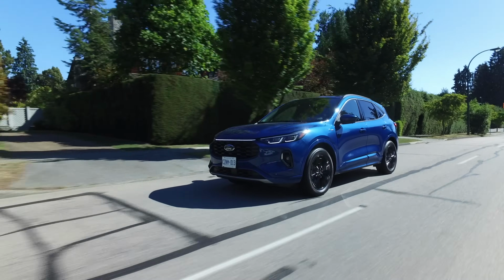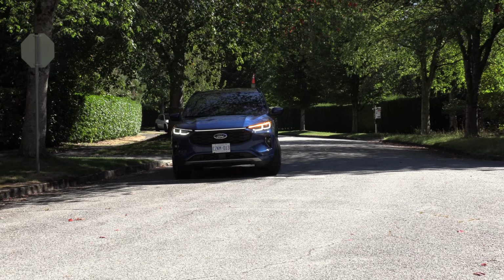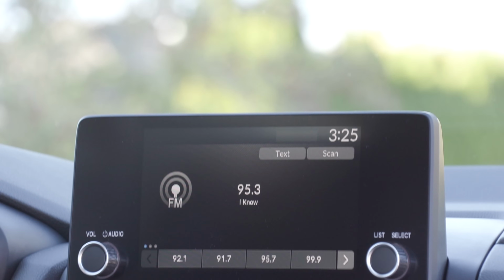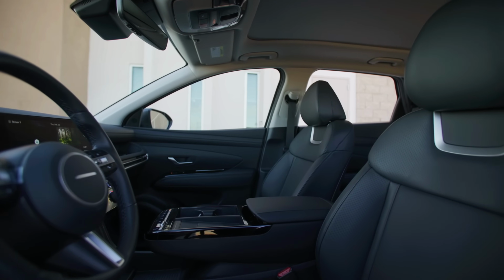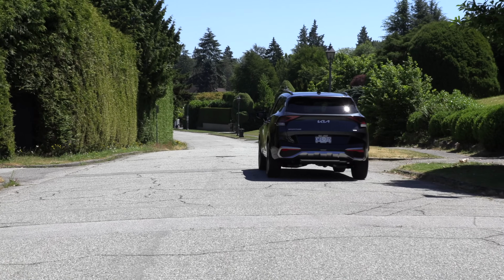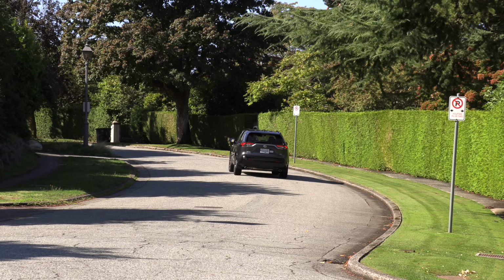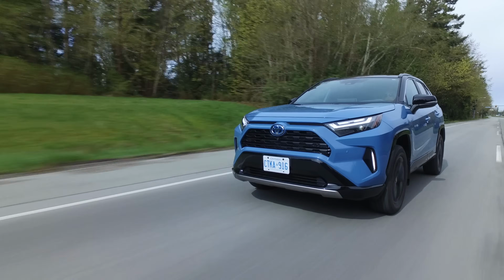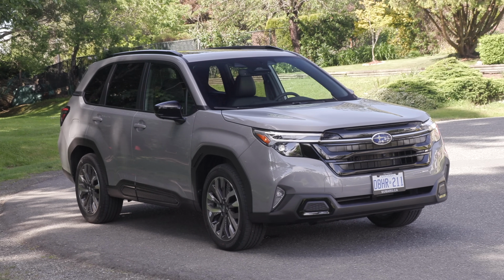Our Top-5 compact SUVs for 2025 // Which would you choose and why?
This is a Motormouth couple car review of the top-5, compact, non-luxury SUVs for 2025. These are some of the best-selling compact SUVs sold in North America that are gasoline, hybrid and plug-in hybrid (PHEV). Our list includes some honorable mentions of three compact SUVs that are very good but not good enough to make our list.
Here are the top-5 compact SUVs for 2025 in alphabetical order:
2025 Ford Escape
The Ford Escape has four powertrain options giving consumers plenty of choices. The base engine for the gas model is a 1.5L turbocharged 3-cylinder with an 8-speed automatic transmission, 180 horsepower and 199 lb-ft of torque. There’s a more powerful option, a 2L turbocharged 4-cylinder with 250 horsepower and 280 lb-ft of torque.
The 2025 Ford Escape Hybrid has a 2.5L 4-cylinder matched to an eCVT with a combined 192 horsepower. The 2025 Ford Escape plug-in hybrid has a 14.4 kWh battery with up to 60 km/37 miles of range and a combined 210 horsepower. The gas and hybrid models are available with FWD and AWD options, the PHEV only FWD.
2025 Honda CR-V
There are two powertrain options, the 2025 Honda CR-V gas model has a 1.5L turbocharged 4-cylinder matched to a CVT, 190 horsepower and 179 lb-ft of torque. FWD and AWD options are available.
The 2025 Honda CR-V Hybrid has a 2L 4-cylinder with Honda’s new 4th generation hybrid system, it’s matched to an eCVT and has a combined 204 horsepower and 247 lb-ft of torque, standard AWD in Canada, FWD and AWD options are available in the US.
2025 Hyundai Tucson
There are three powertrain options. The 2025 Hyundai Tucson gas model has a 2.5L 4-cylinder with an 8-speed automatic transmission, 187 horsepower and 178 lb-ft of torque.
The 2025 Hyundai Tucson Hybrid gets a small power boost 5 extra horsepower. It has a 1.6L turbocharged powertrain paired to a 6-speed automatic transmission with a combined 231 horsepower and 258 lb-ft of torque.
The 2025 Hyundai Tucson plug-in hybrid also gets a power boost, an extra 7 horsepower, it has a 1.6L turbocharged 4-cylinder with a combined 268 horsepower and 258 lb-ft of torque. It has 51 km/32 miles of  range. Both the hybrid and PHEV are standard AWD.
2025 Kia Sportage
There are three powertrain options, the 2025 Kia Sportage gas model has a 2.5L 4-cylinder engine with an 8-speed automatic transmission, 187 horsepower and 178 lb-ft of torque.
The 2025 Kia Sportage hybrid has a 1.6L turbocharged 4-cylinder with a 6-speed automatic transmission and gets a combined 227 horsepower and 258 lb-ft of torque.
The 2025 Kia Sportage plug-in hybrid with a 1.6L turbocharged 4-cylinder and a 6-speed automatic transmission, a combined 261 horsepower and 258 lb-ft of torque and 55 km/34 miles of range. FWD and AWD options are available for the gas model, standard AWD for the hybrid and PHEV.
2025 Toyota RAV4
The 2025 Toyota RAV4 has three powertrain options, the gas model has a 2.5L 4-cylinder paired to an 8-speed automatic transmission, 203 horsepower and 184 lb-ft of torque. In Canada, standard AWD and in the US, FWD and AWD options are available.
The 2025 Toyota RAV4 has a 2.5L 4-cylinder matched to an eCVT with Toyota’s hybrid synergy drive; it produces a combined 219 horsepower.
The 2025 Toyota RAV4 plug-in hybrid has a 2.5L 4-cylinder engine matched to an eCVT, 302 horsepower
and 68 km/42 miles of EV range, standard AWD for both the hybrid and PHEV.

0:00 Intro
0:25 2025 Ford Escape
4:05 2025 Honda CR-V
7:00 2025 Hyundai Tucson
10:19 2025 Kia Sportage
13:32 2025 Toyota RAV4
18:10 Honourable mention
18:14 2025 Mazda CX-5 CX-50
18:45 2025 Nissan Rogue
19:19 2025 Subaru Forester